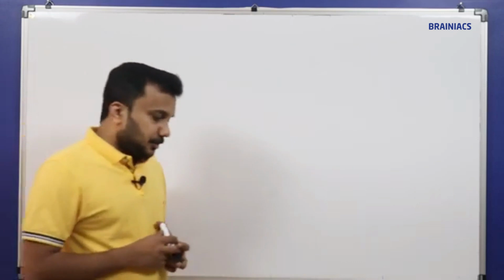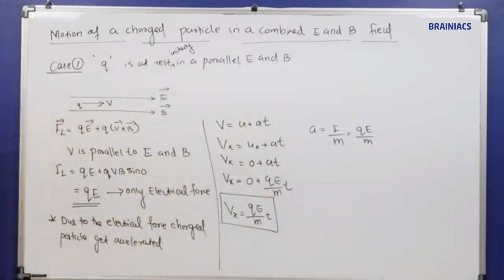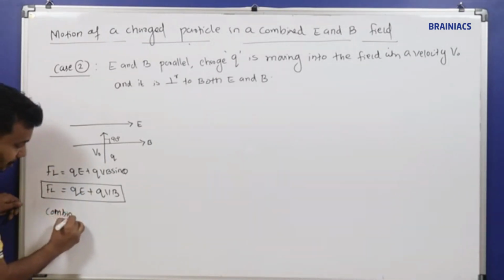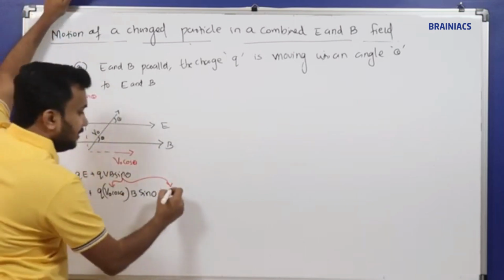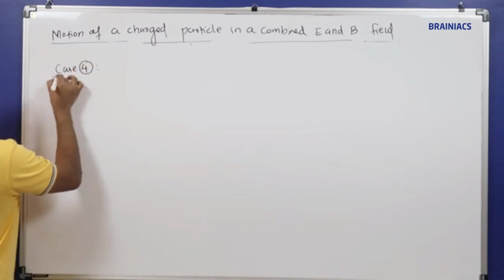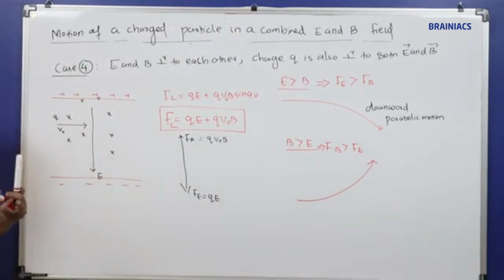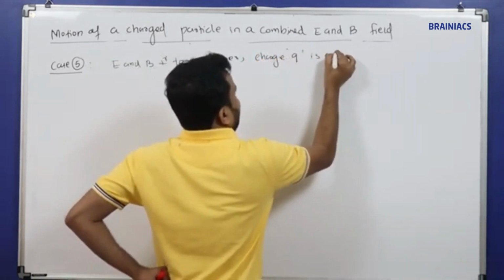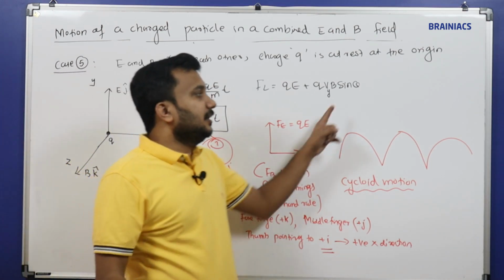MAGNETIC EFFECT OF ELECTRIC CURRENT #8|BRAINIACS CLASSES|TARGET NEET 2024|NCERT LECTURES#neet2024